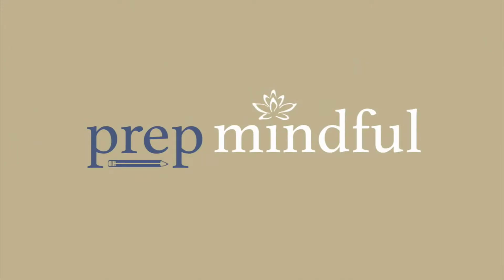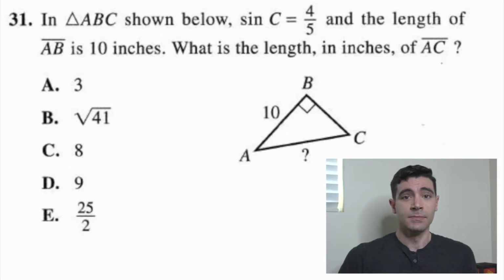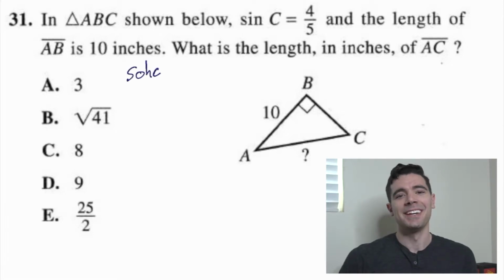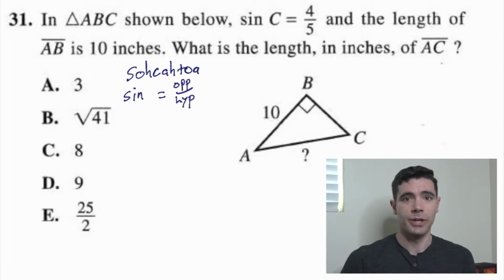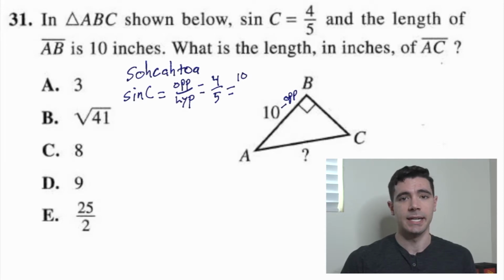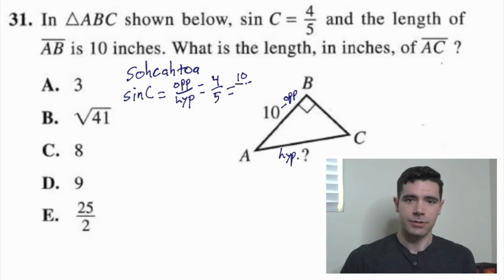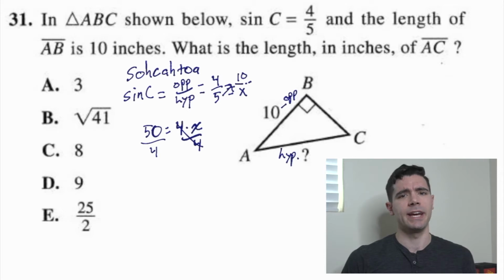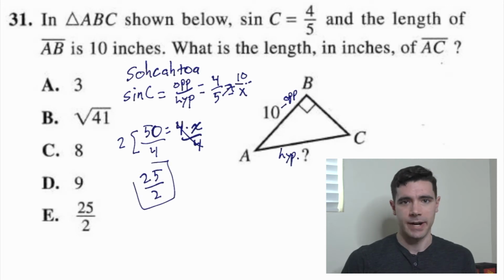Basic Trig ACT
Today's video is an explanation of number 31 from the Math section of ACT 72E. This problem involves sohcahtoa, labeling what we know, and solving for the hypotenuse.